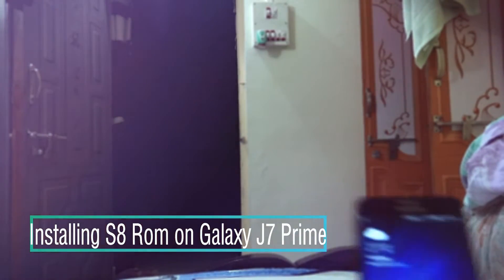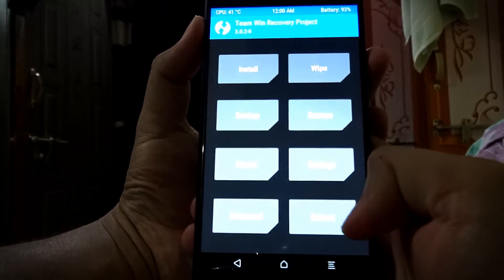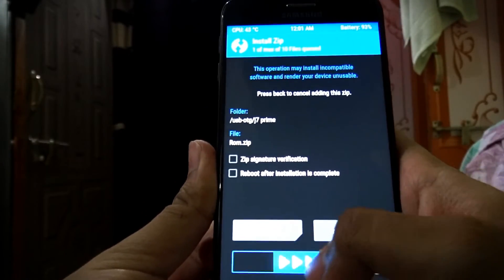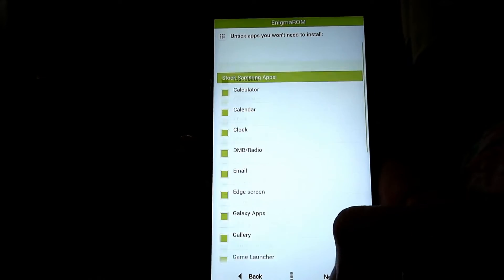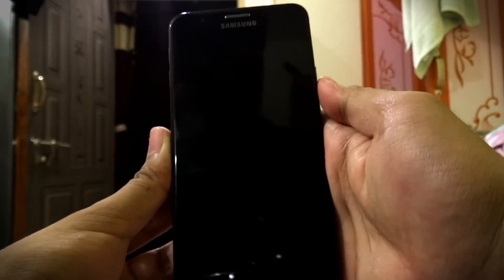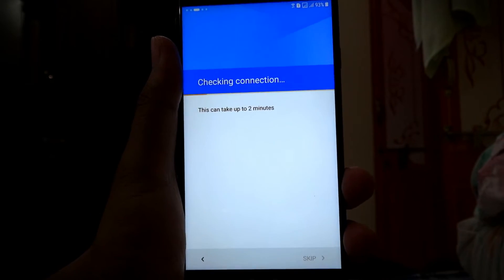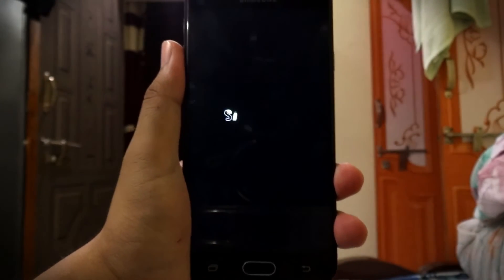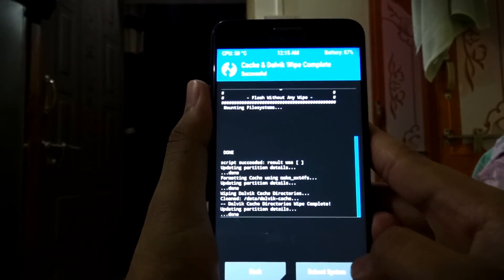Installing S8/S8+ Rom on Samsung Galaxy J7 Prime | G610F/M | ENIGMA V3.0 | 2017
Here I will show you guys how install S8 rom on your Samsung J7 prime. If you are having any trouble installing twrp recovery then follow the steps given below.

1. Download The Odin flashable Zip
2. Enable OEM unlock in your developer options.
3. Enter Download mode (Vol Down + Home Button + Power Button while switched off)
4. flash the twrp by placing downloaded zip in AP section and flash it while keeping auto reboot off.
5. Once it shows PASS you are ready to use TWRP!

About: BeEthical is a YouTube Channel, where you'll find tips and tricks for android,windows and linux. In addition to all this I'll also provide knowledge about Ethical Hacking.